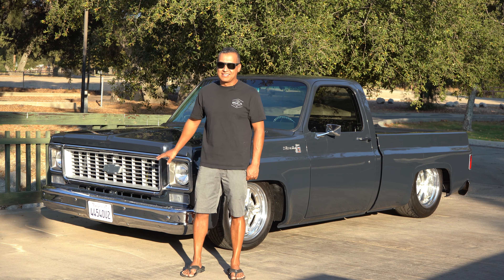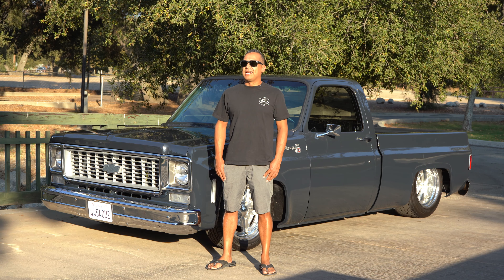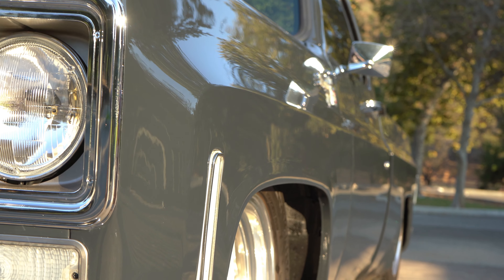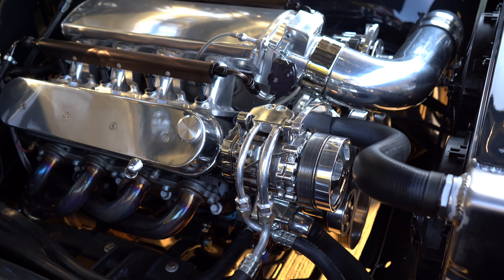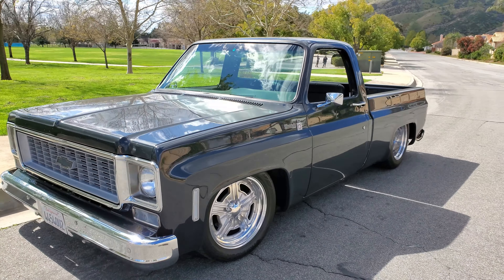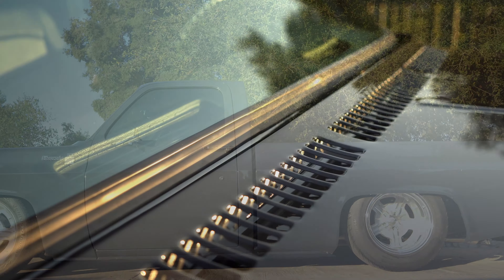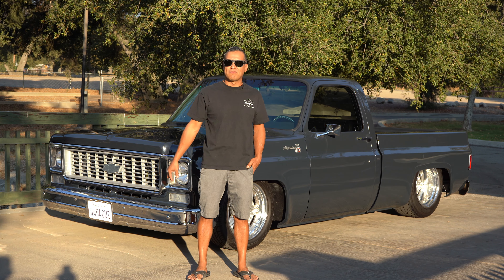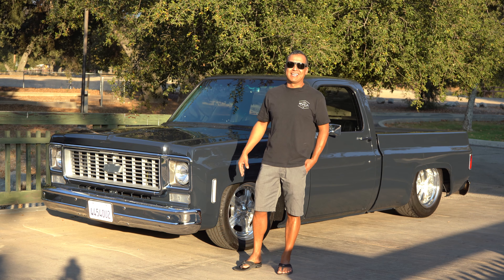Customer Spotlight: Steve Monarrez built one killer '74 C10 squarebody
Steve Monarrez built this incredible '74 C10 using our bolt in Pro-Touring IFS. At the time we did not offer a direct bolt in rear suspension so we sourced him some parts from our 55-59 Chevy pickup 4-Link and other parts from our Camaro Torque Arm. We knew he was going to step the rear frame rails so the Torque Arm was going to be a good match for his intended usage. Steve was able to take the supplied components and install them on his stepped rail stock chassis. The final stance was nothing short of perfect and yet it still rides and performs like a new Muscle Car. With 390whp on tap and 305 Mickey Thompsons out back the truck really hauls (pun intended). So whether Steve is just out cruising, beating up on some unsuspecting victim or going on a date with his wife Stacey this truck can do it all.

18"x8 & 18x11 Budnik Wheels (245-45/305-40 tires)
Dakota Digital dash
Eddie Motorsports hood hinges
Famous Tire (tires, exhaust, alignment, custom fab)
Magnaflow race series mufflers
Mickey Thompson tires
Ridetech single adjustable coilovers
Snowden Custom Seat
TCI Engineering Pro Touring IFS & Torque Arm rear suspension
TMI door panels
Tuned by Westech